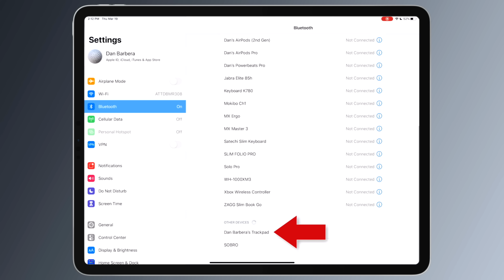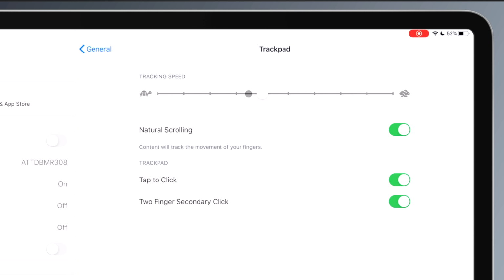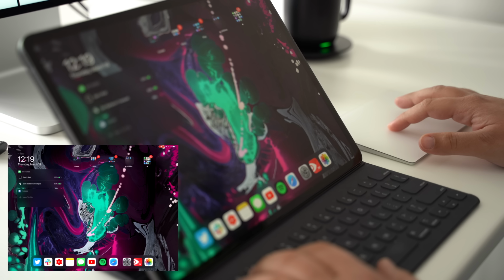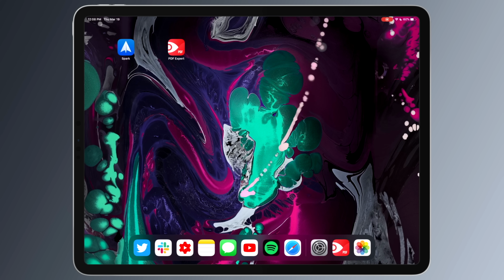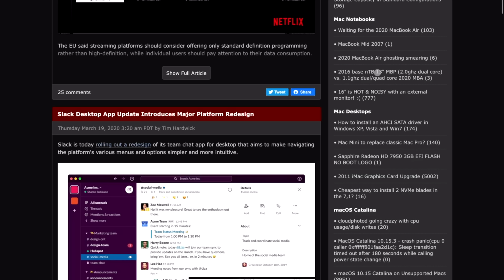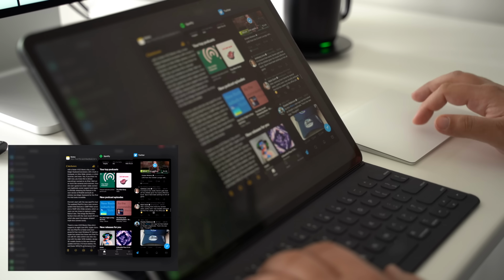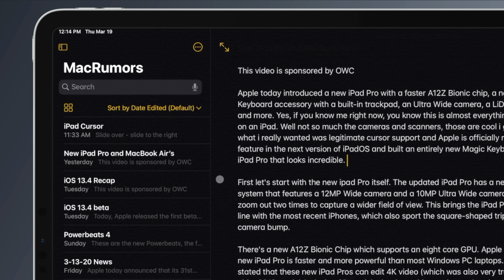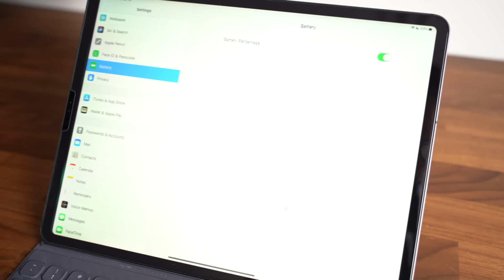New iPad Pro Trackpad Feature in iOS 13.4!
Apple yesterday unveiled a new 2020 iPad Pro with a new Magic Keyboard accessory that adds a trackpad to the iPad for the first time. Apple didn't stop there, though, and built support for mice and trackpads into all modern iPads through the iOS 13.4 update.